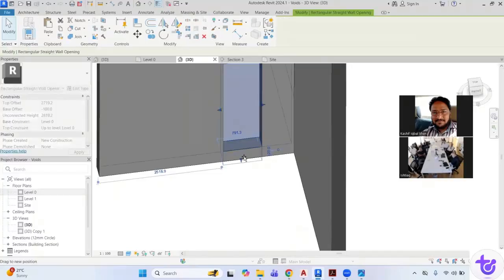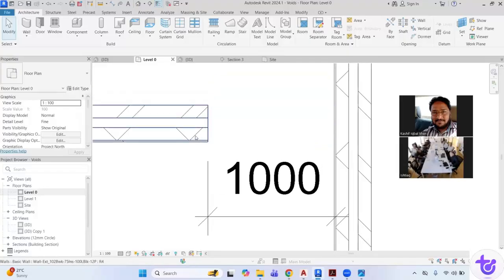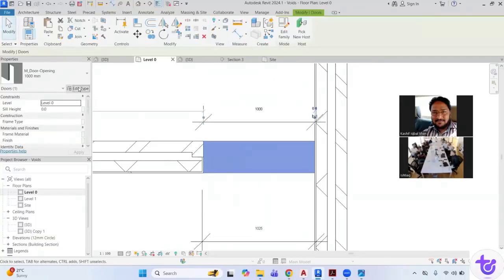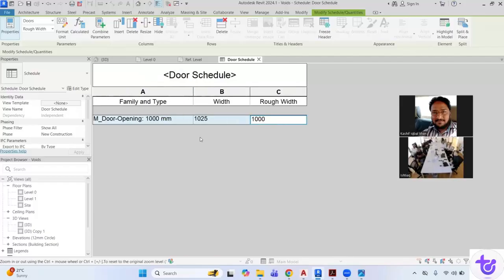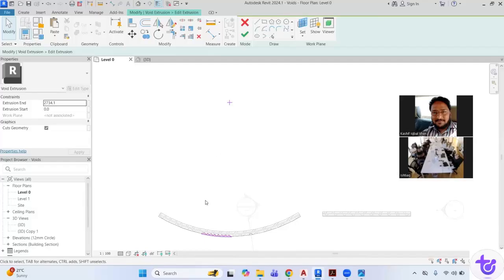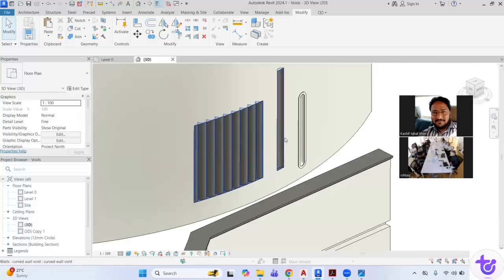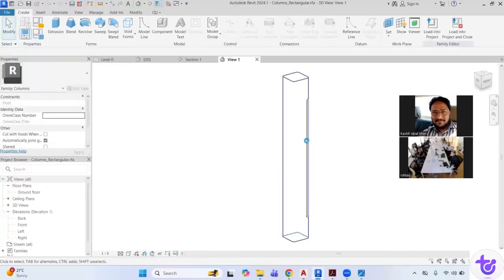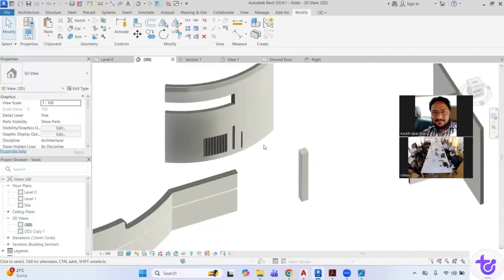POWER OF VOIDS | PROS, CONS & BEST PRACTICES | LIVE Q&A 01 - PART-02 CLIP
This video is a short part clipped from a LIVE Q&A session conducted during a real corporate BIM training program.

In this clip, we discuss and demonstrate:
► Power of Voids in Revit Families
What you will learn:
• Where and why voids are required
• Common mistakes while using voids
• Limitations and practical considerations
• Best practices for wall openings and void control
• Professional BIM workflow insights

📌 This session is based on real user questions raised during live training.
Playlist: LIVE Q&A – BIM Troubleshooting

For more BIM / Revit tutorials on Architecture, Structure & MEP, explore the channel!